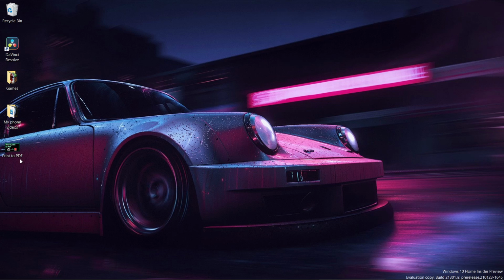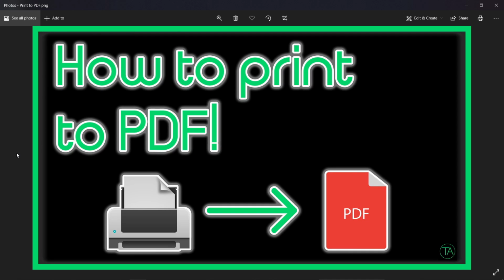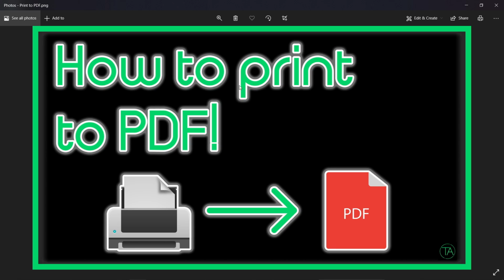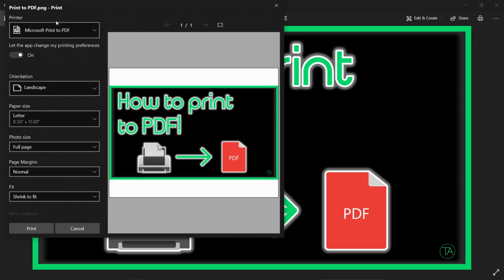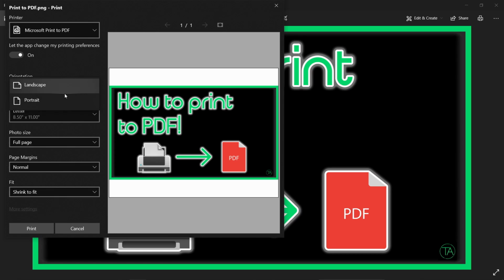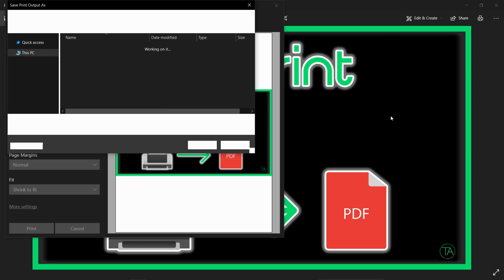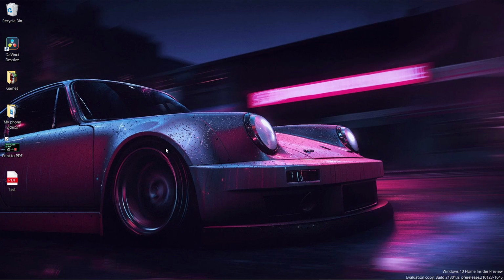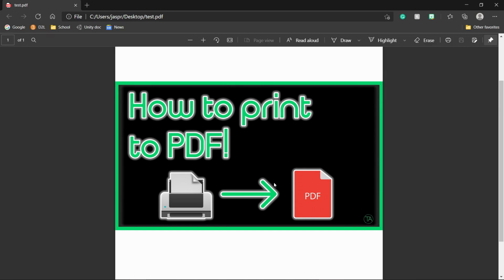How to convert any file to a PDF!(Quick Tips)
Hey guys! Today I show you guys how to convert any file that is printable to a PDF, hope you guys find this one useful!